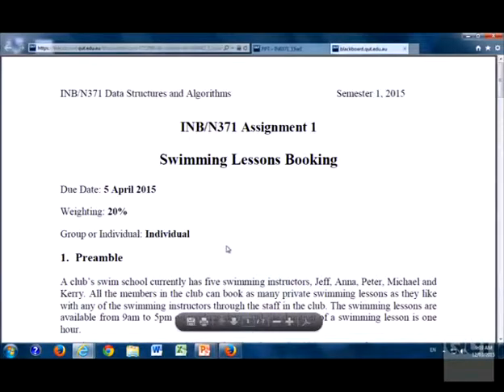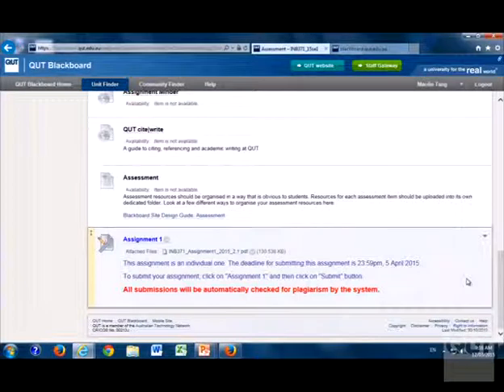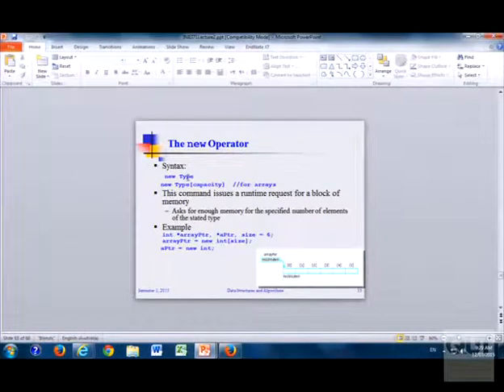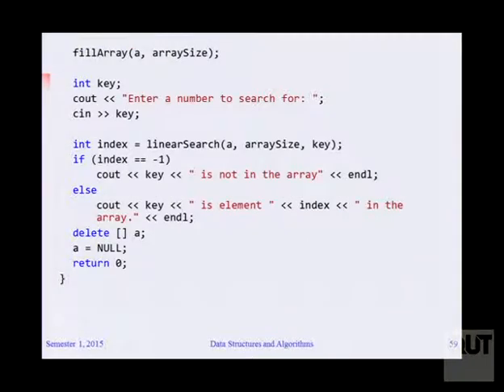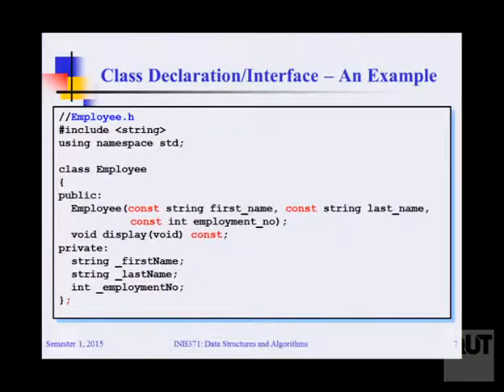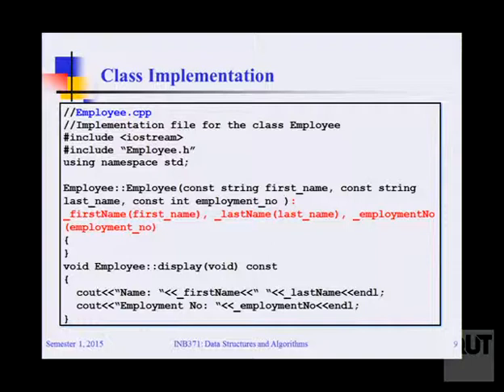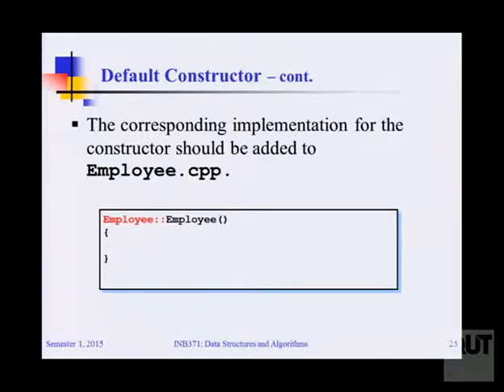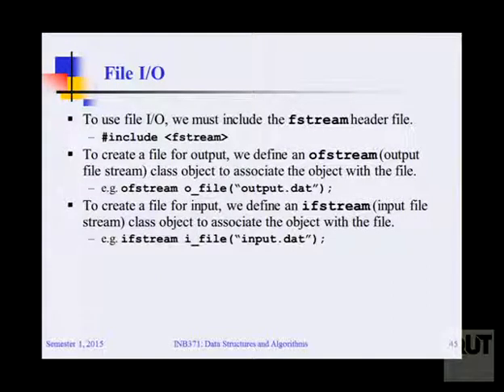INB371 Lecture 3 C++ Classes and ADTs